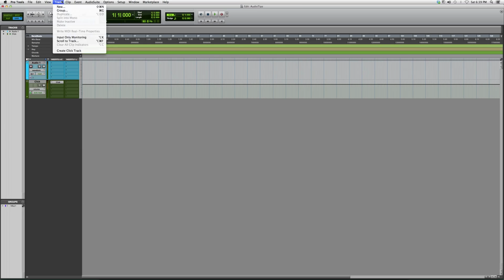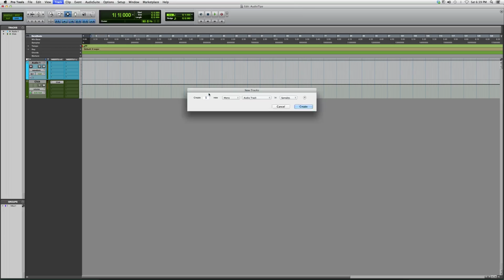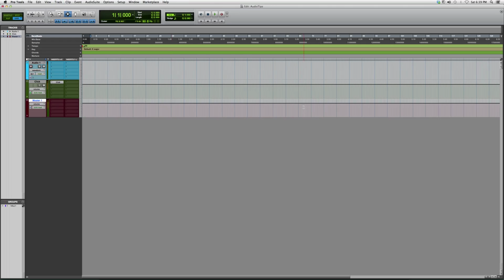34 How To Create A Master Fader In Protools